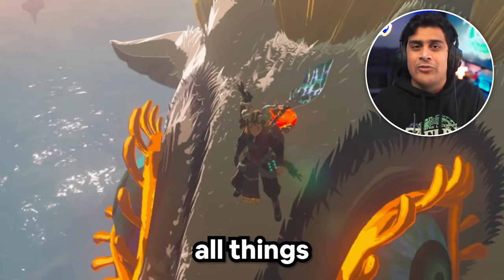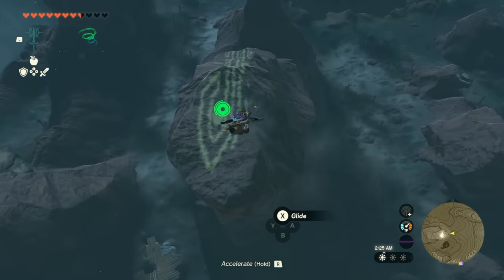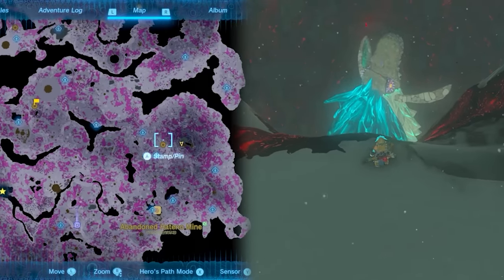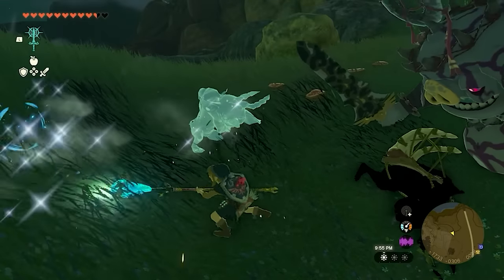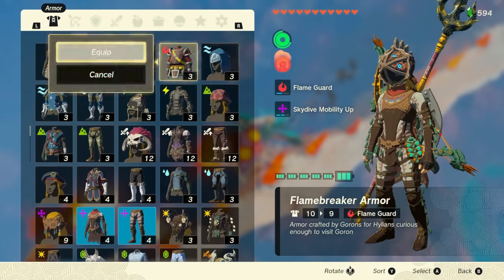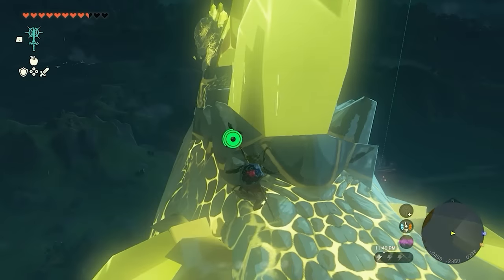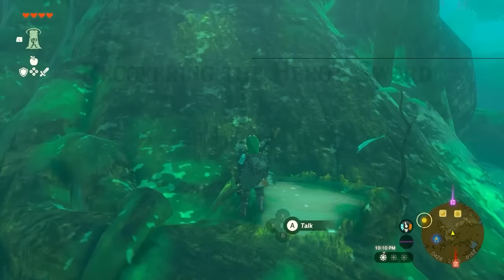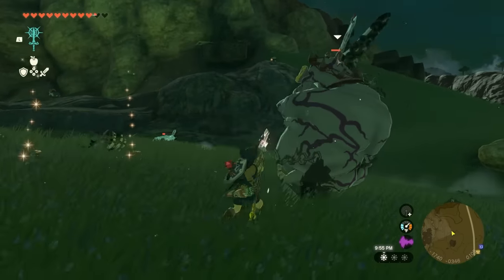The SIMPLE Guide To Dragon Farming in Tears Of The Kingdom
The SIMPLE Guide To Dragon Farming in Tears Of The Kingdom.In this video. There are 4 TOTAL Dragons in the Game: Naydra The Ice Dragon, Dinraal The Fire Dragon, Farosh The Electric Dragon, and The Light Dragon in TOTK.
TIME STAMPS

00:00 Introduction
02:35 Naydra (Ice) Dragon
05:35  Dinraal (Fire) Dragon
08:11 Farosh (Electric) Dragon
10:20  Light Dragon